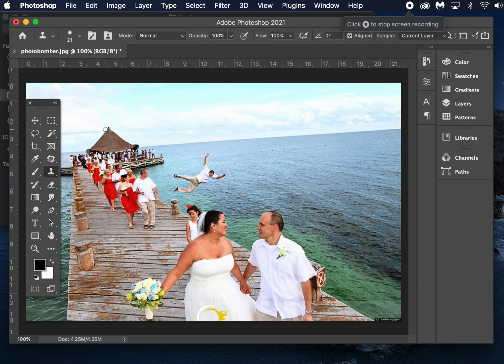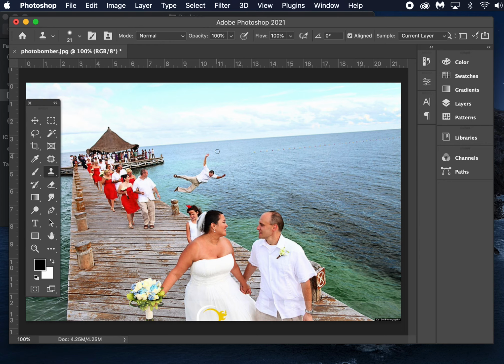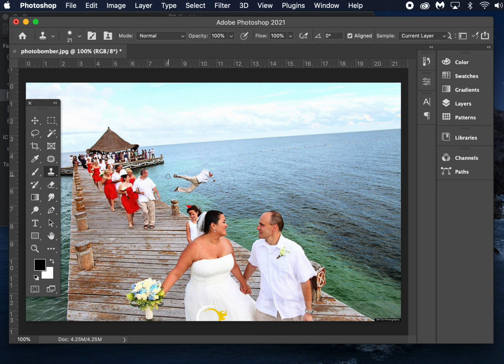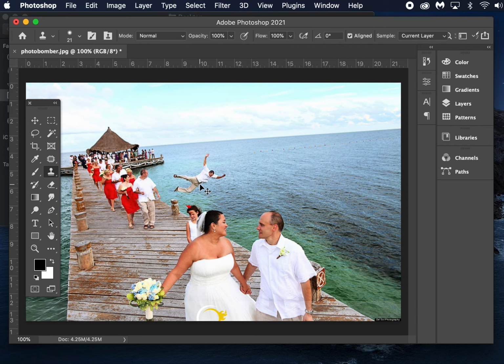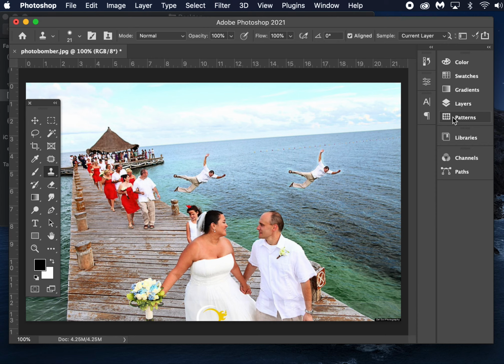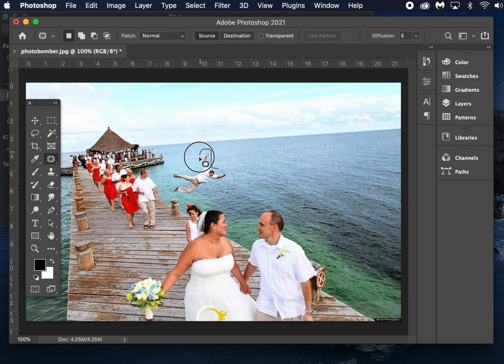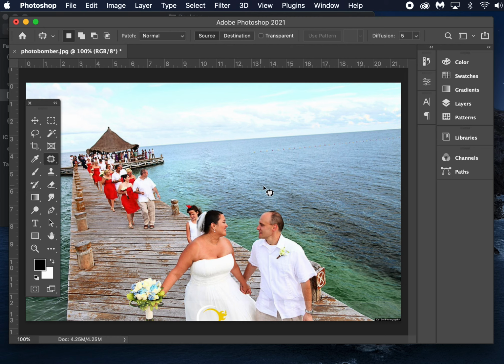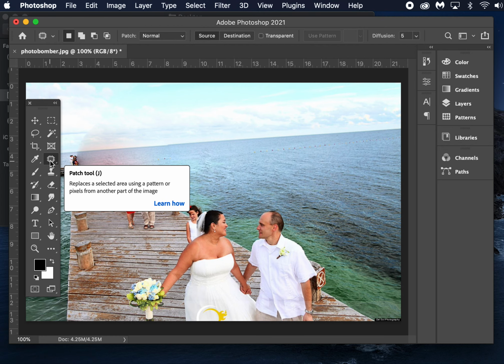Clone Stamp and Patch Tool